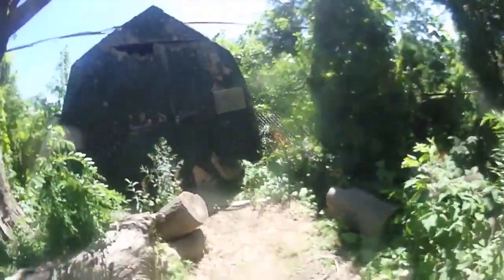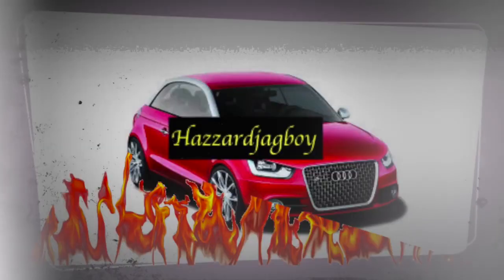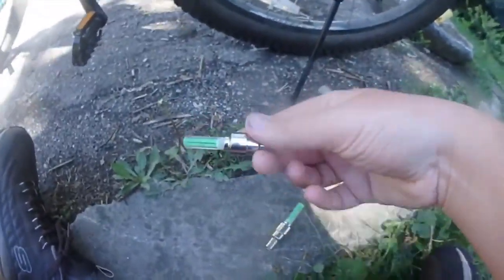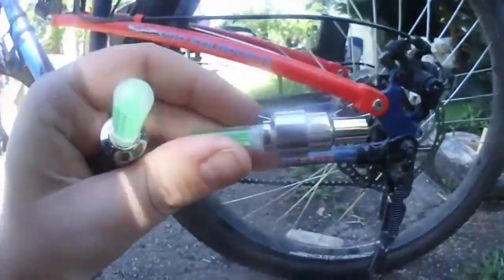Bike the best bike this year